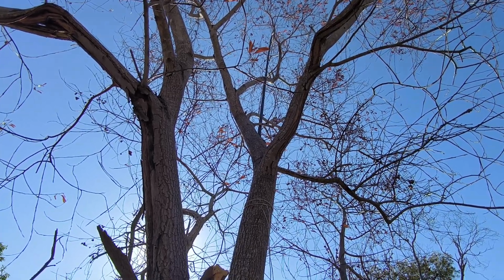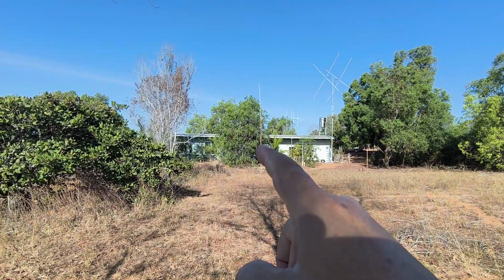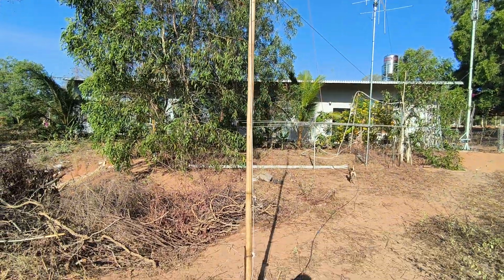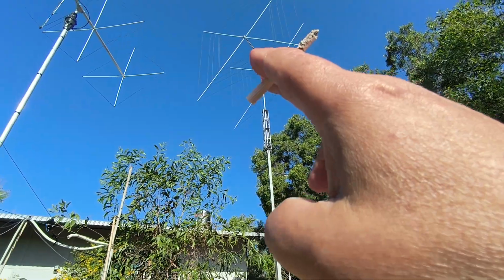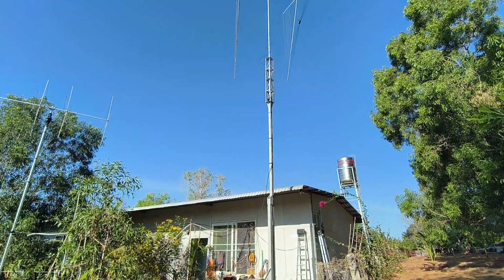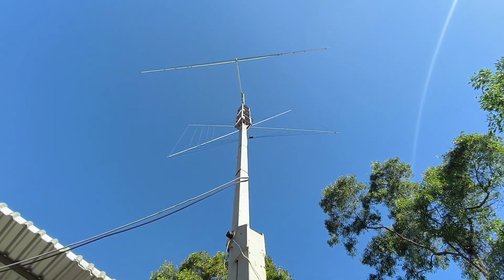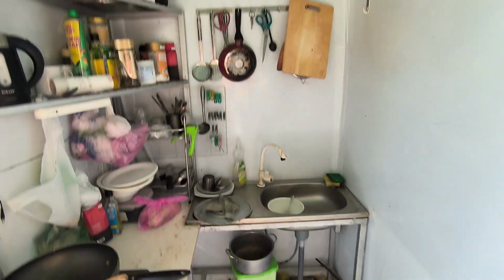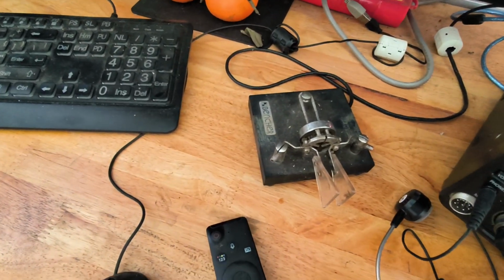XV9G, 23 jan 2024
XV9G